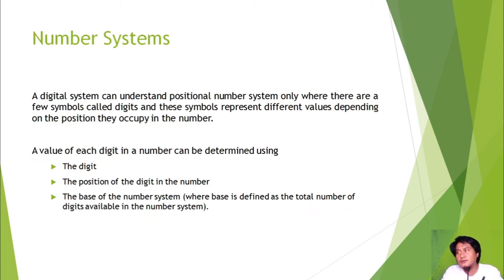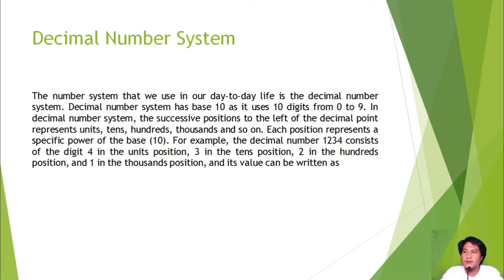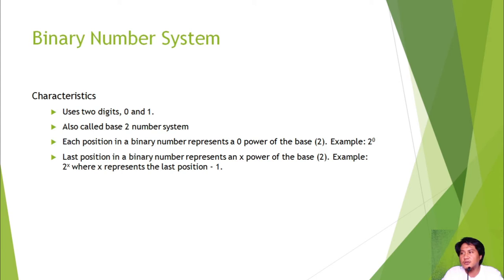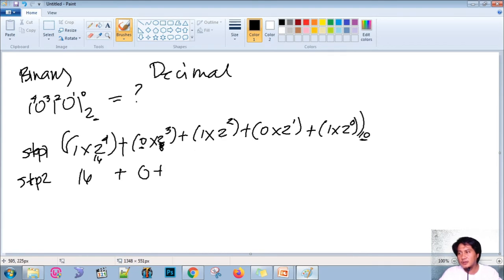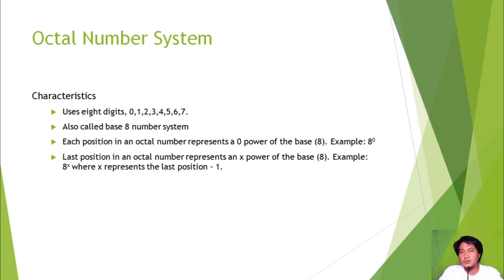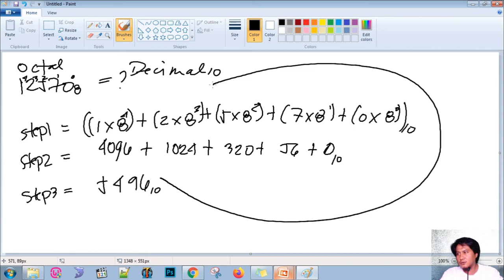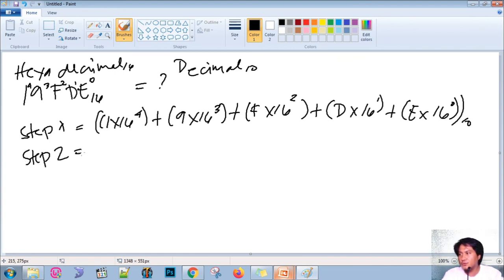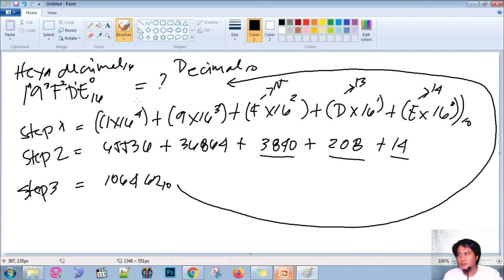Introduction to Computing : Number System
This video material is uploaded for the purpose of providing educational materials to any related discipline of Information and Communications Technology.

Some of the content was adapted from Tutorialspoint.com